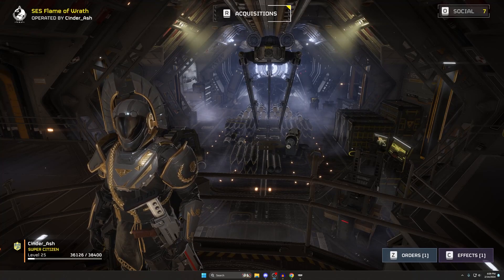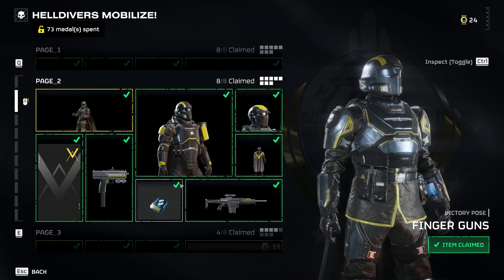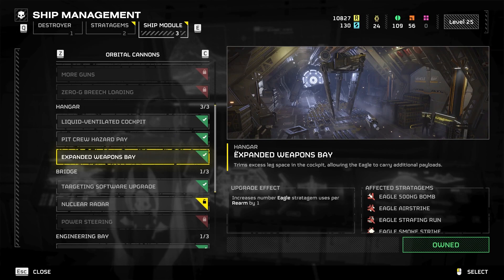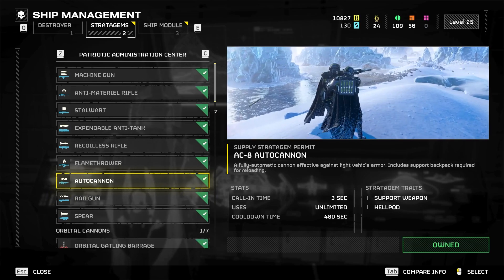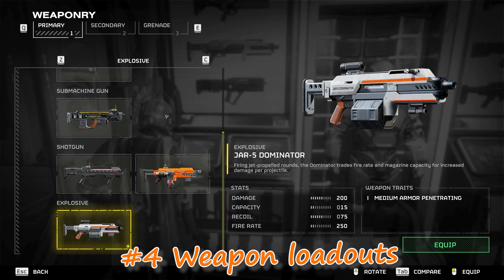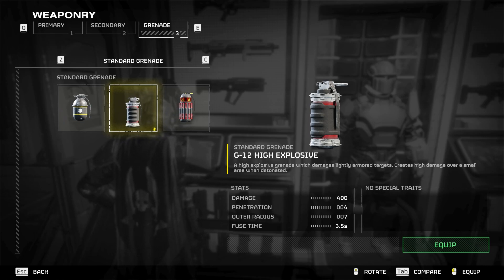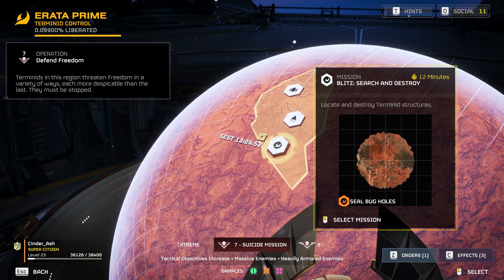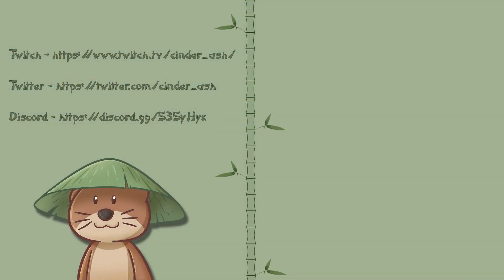Helldiver 2 Tips to Take Into Consideration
It's the basics, what more could you ask for?